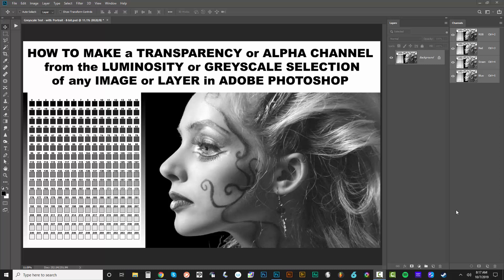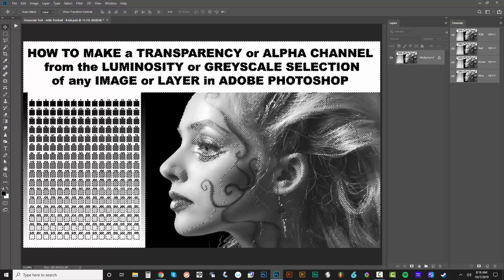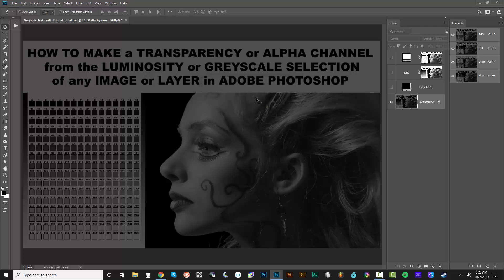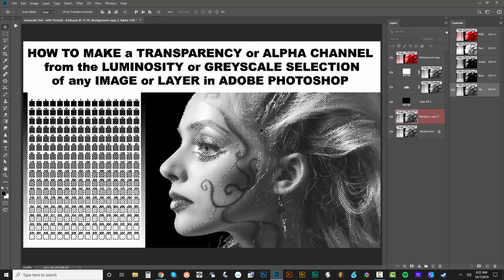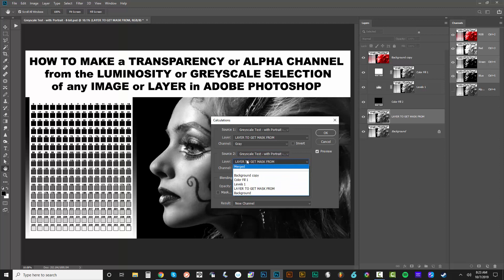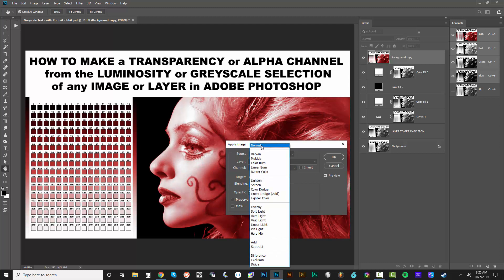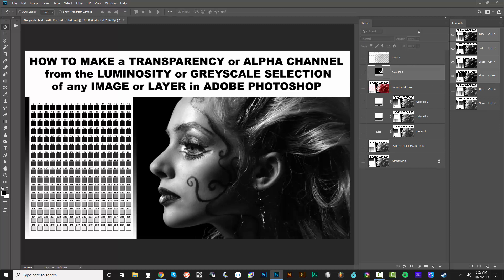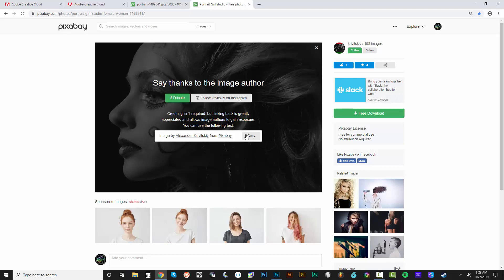How to Make a Transparency or Alpha Channel from any Image or Layer in Adobe Photoshop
This is a quick-tip tutorial video showing how to make a transparency selection or alpha channel mask from the luminosity or greyscale of any image or layer in Adobe Photoshop.

First I show a pre-requisite for getting the exact levels selection by having an sGrey profile set to your Greyscale and Spot color settings rather than the default 20% Dot Gain profile.

Then I show the methods for creating the transparency selection mask in order of easiest to more difficult.  Some things depend on whether you have multiple layers in the document, and the easiest method if you have a flat layer is to just Control-Select the RGB Channel and then create a new solid color fill layer, which will take the selection and give you a new mask channel when making the layer.

The rest of the video goes over the method using Calculations, and also how you can get "warnings" from photoshop if the image is too dark (below 50% grey), even though there is still a selection, the selection will not be visible as the "marching ants" outline.  The selection is always decieving, as it tends to only show where the 50% grey point is and not the fact that all the values of the greyscale are now a transparency selection.